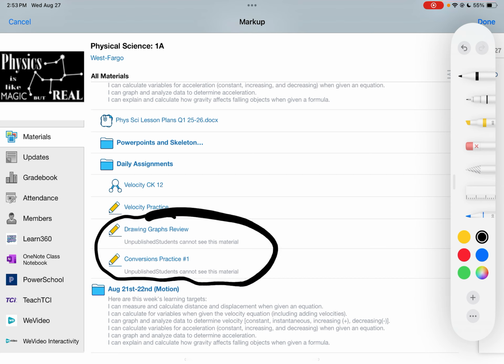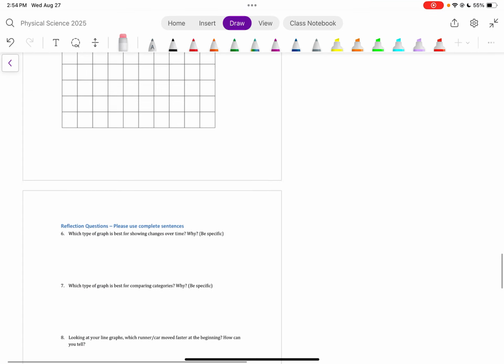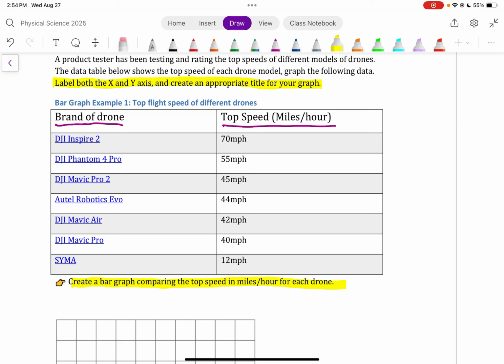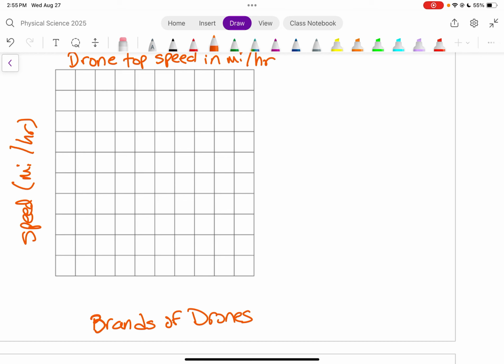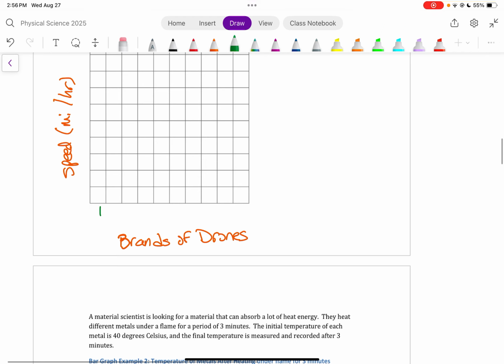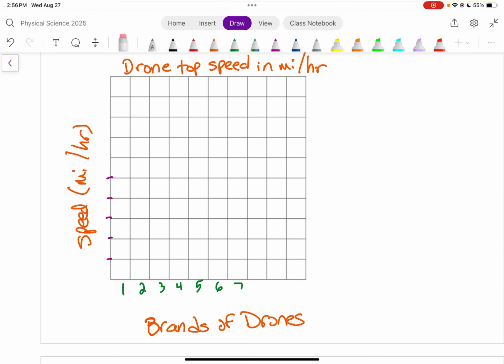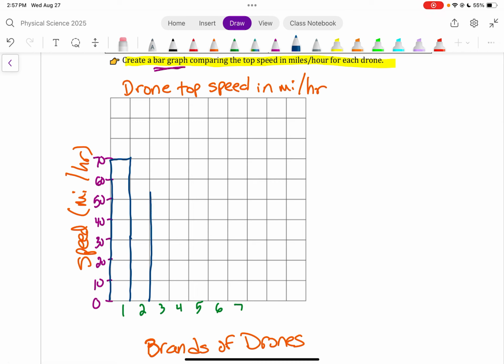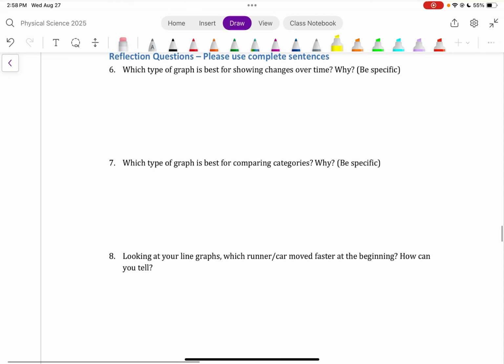Graphing How To video